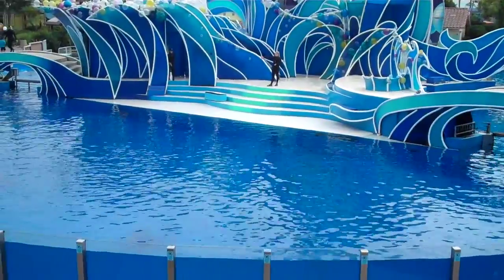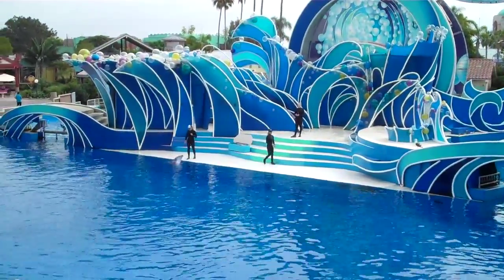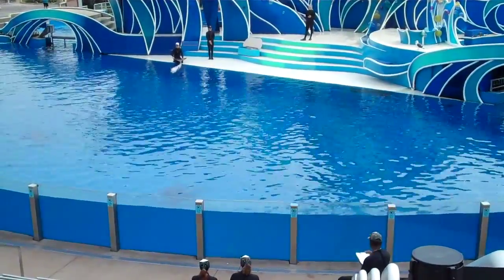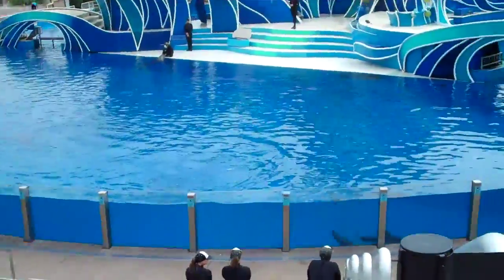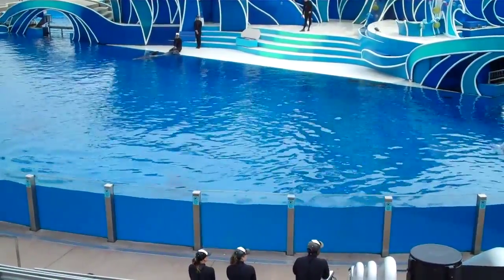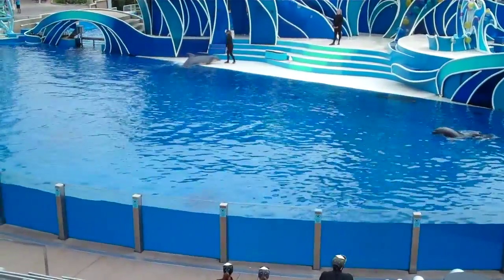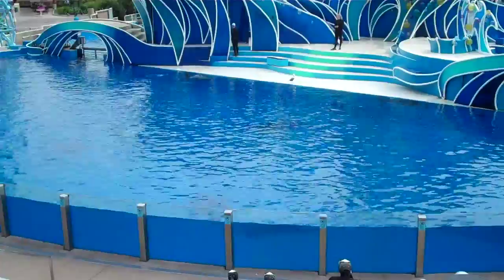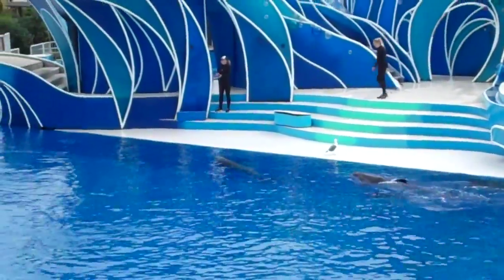Baby Presentation Sadie & Bodie at SeaWorld San Diego 10-20-14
Sorry for the late posting, I really wanted to get these up.
This is one of the baby presentations they had for Sadie right after Bodie was born. It was great to watch a newborn dolphin, they advance and grow up so fast!
Sadie, Bodie, and Malibu Taken at SeaWorld CA
©Ruka 10-20-14